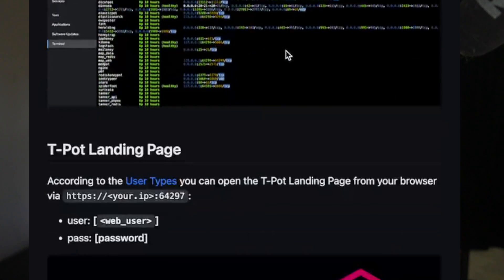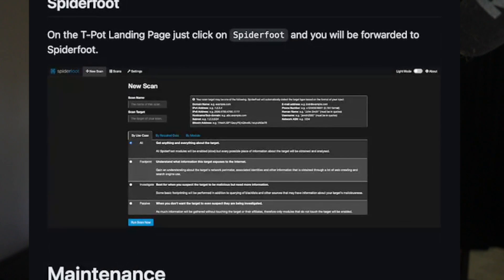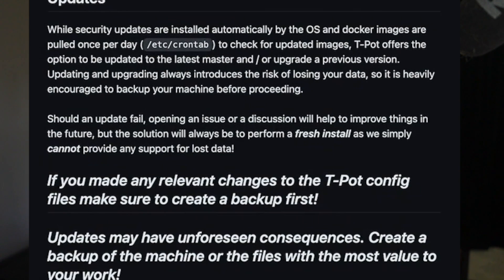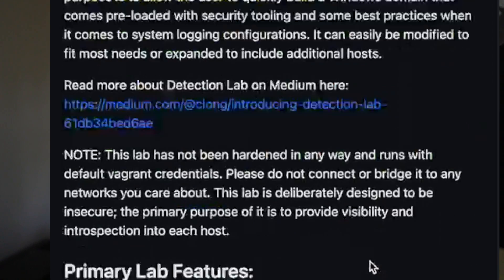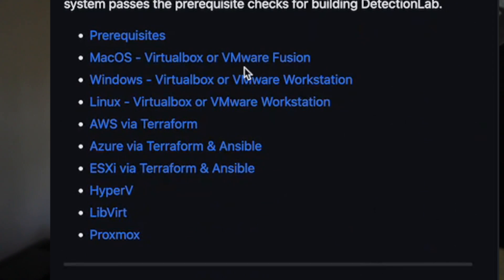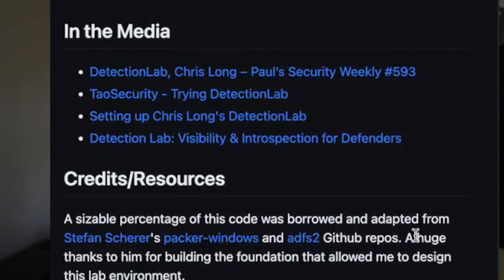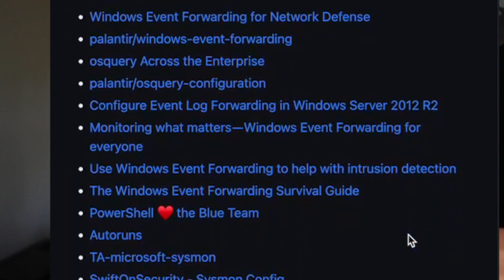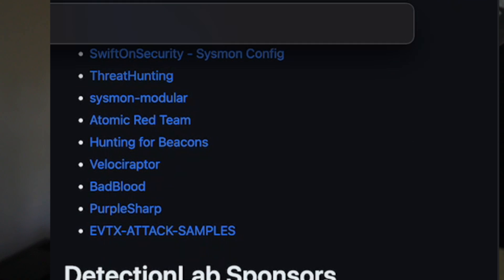Microsoft Cybersecurity Analyst Certificate Review